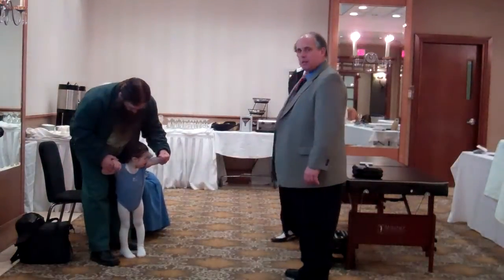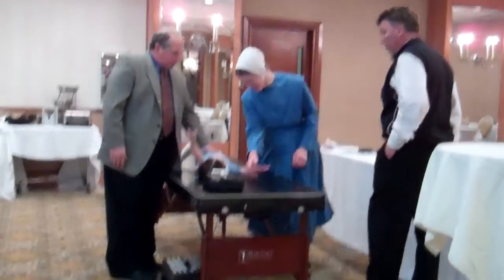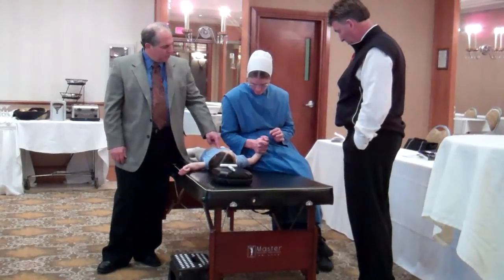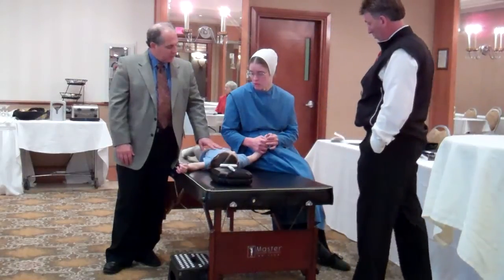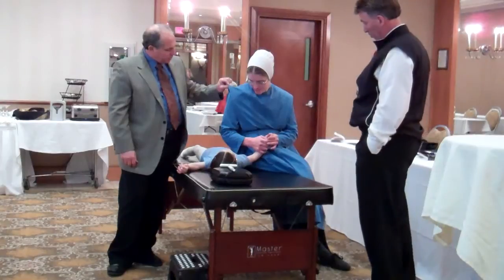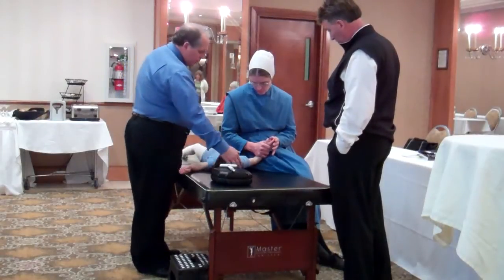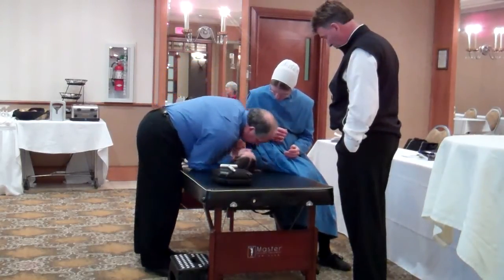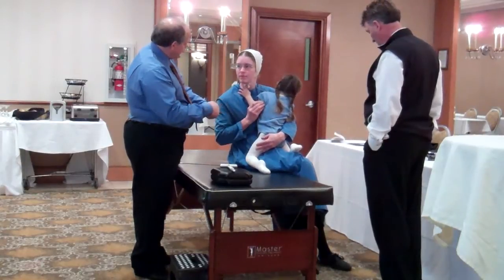Cerebral Palsy Pre and Post Changes of Treatment with Advanced BioStructural Correction™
Title says it all.  Note the left hand goes slack post first treatment.  Spastic paralysis is an upper motor neuron problem and these are almost always handed with ABC™ treatment.